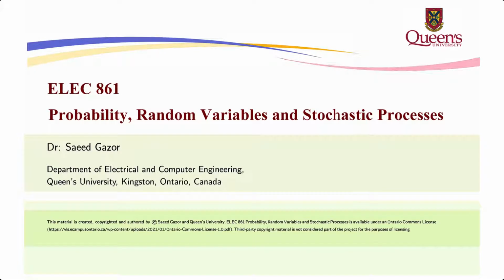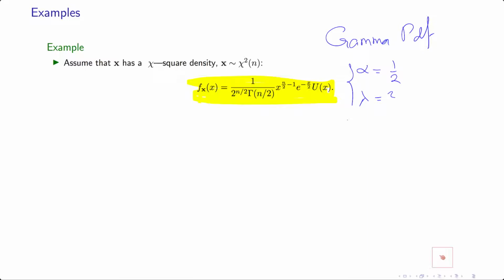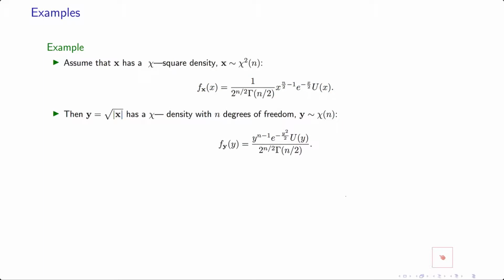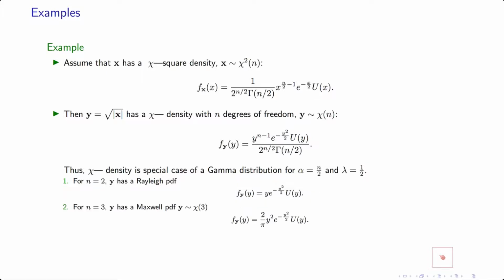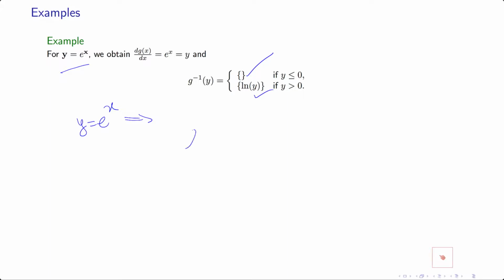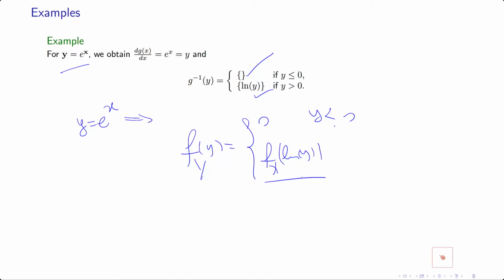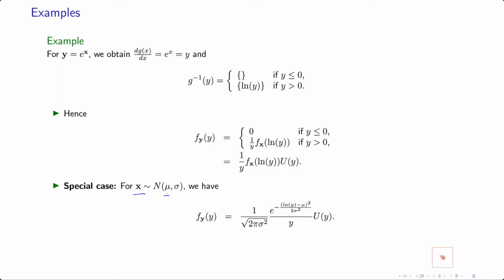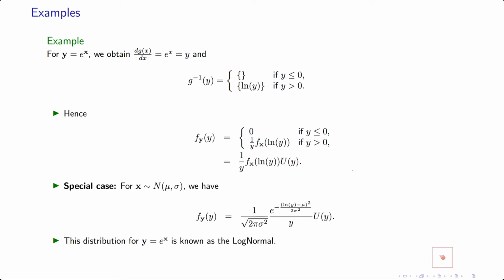Examples of finding the pdf of a function of a RV